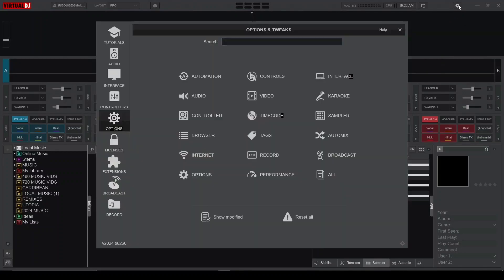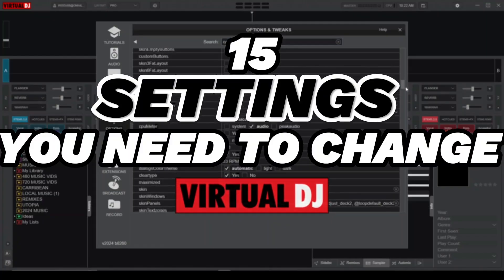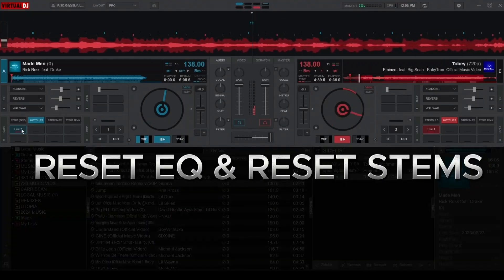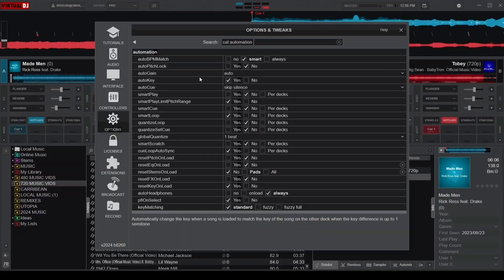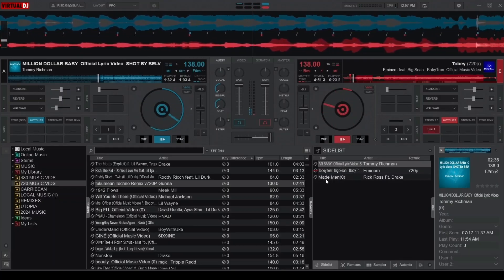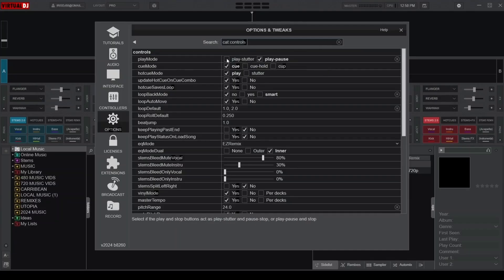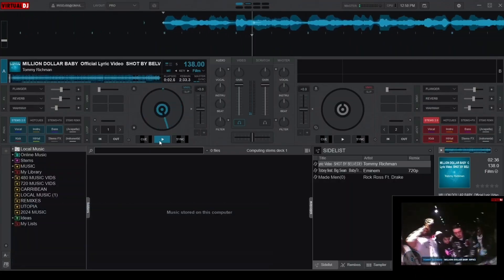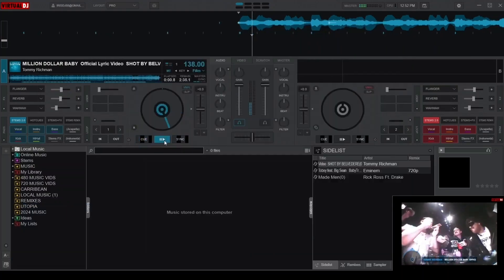✅ Descargar e Instalar VIRTUAL DJ PRO INFINITY 2025 👉 FULL Actualizado ultima versión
Instalar Virtual DJ 2025 pro infinity para siempre
¿Te aparece el mensaje de “Activación necesaria” en virtualdj? 😫
En este video te muestro cómo activar virtualdj paso a paso, de forma clara, sencilla y segura.
Ideal si estás usando virtualdj y necesitas completar el proceso de configuración.
💡 Este tutorial está diseñado con fines educativos

💬 Si tienes dudas, déjalas en los comentarios.

el mejor software de producción musical
no tendrás problemas en la instalación siguiendo los pasos